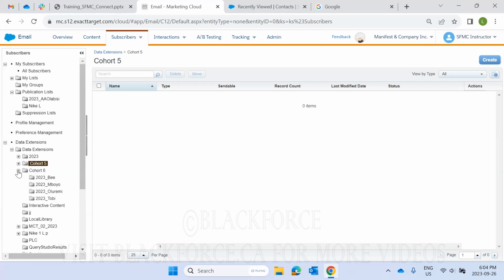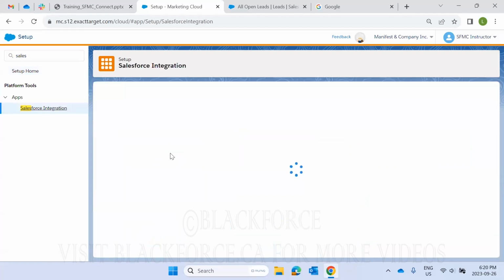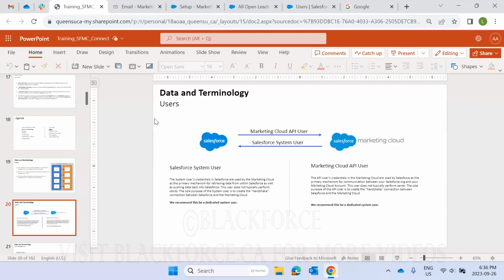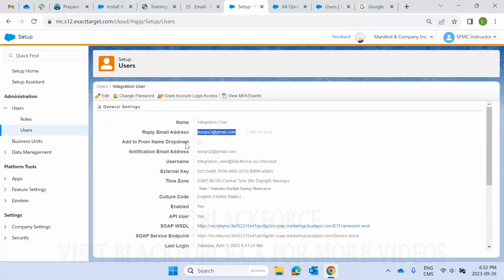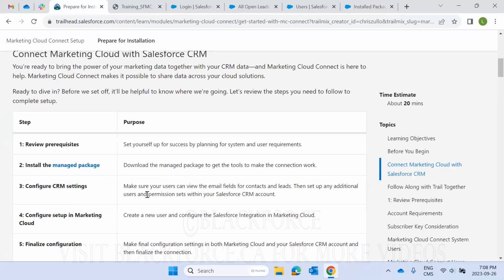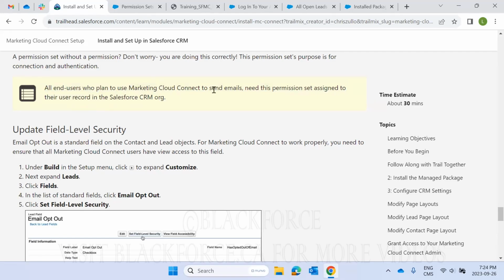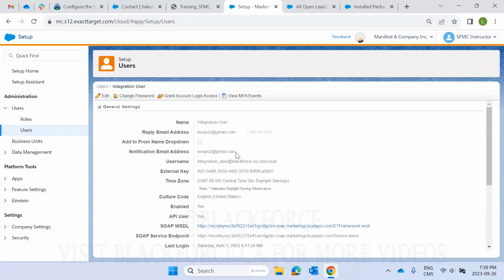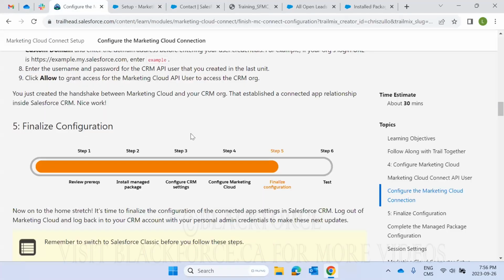Marketing Training Session Day 6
Streamline your workflow by integrating with the Marketing Cloud Connector.

Facilitator-Robert Wynter